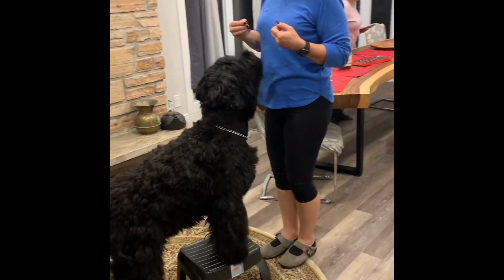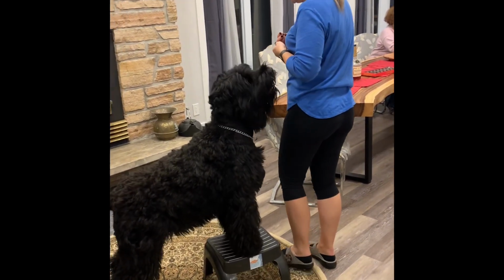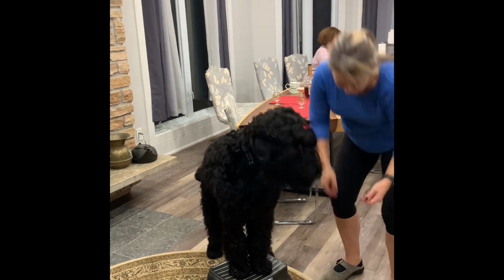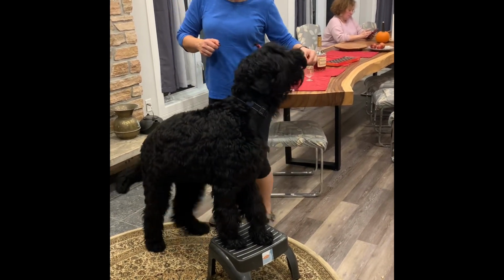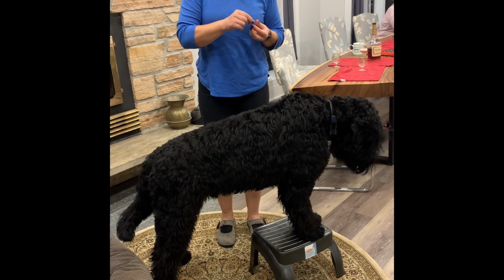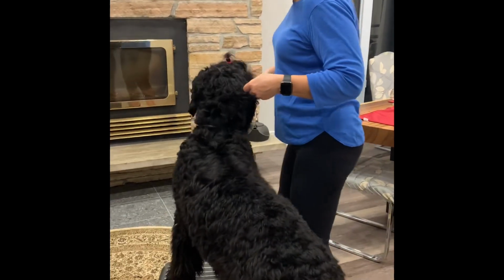Training obedience - shaping exercises Pivot Board or dog platform